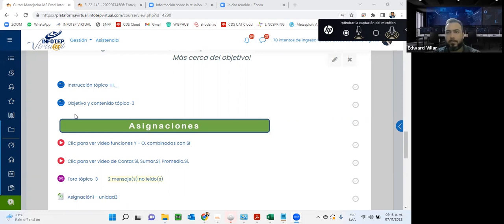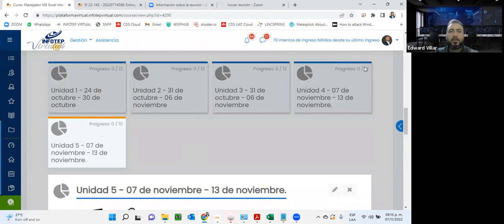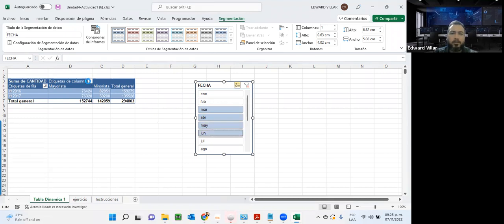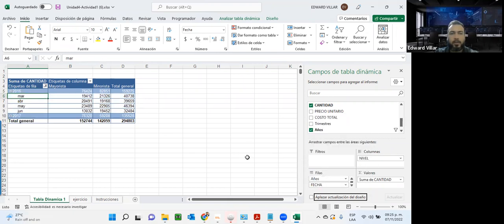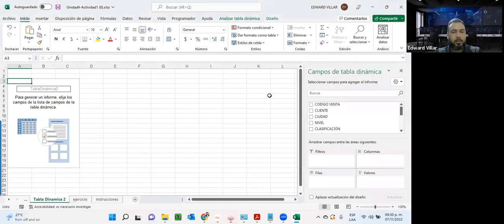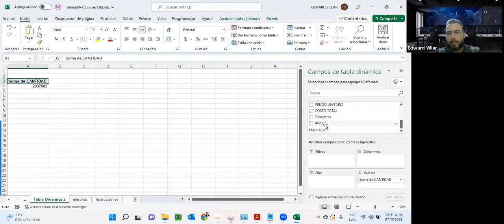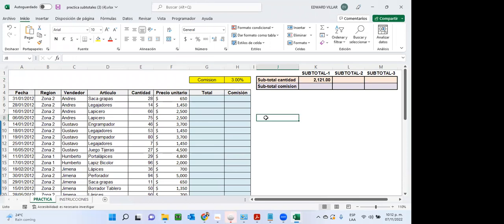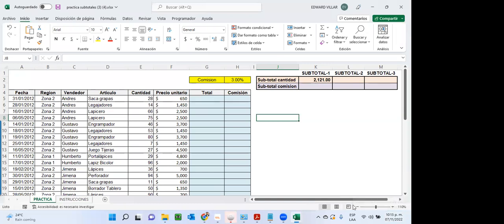Encuentro grabado, tabla dinámica, grafico dinámico, validación de datos, seguridad. 07/11/22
Encuentro grabado, excel intermedio, tabla dinámica, grafico dinámico, validación de datos, seguridad en excel. 07/11/22